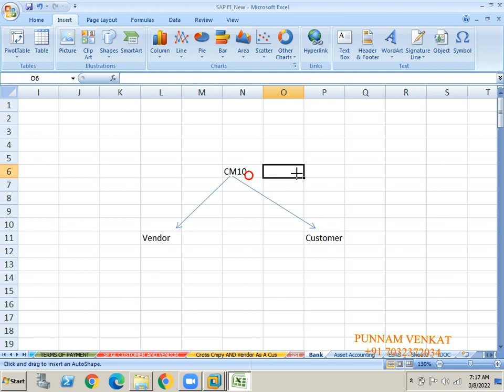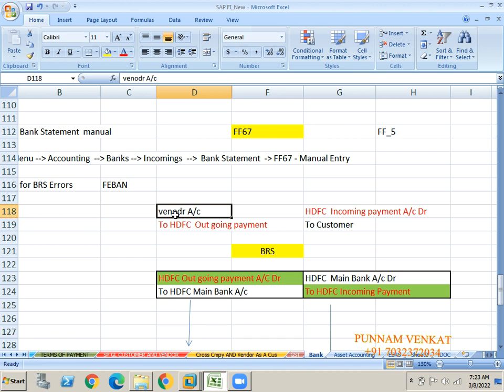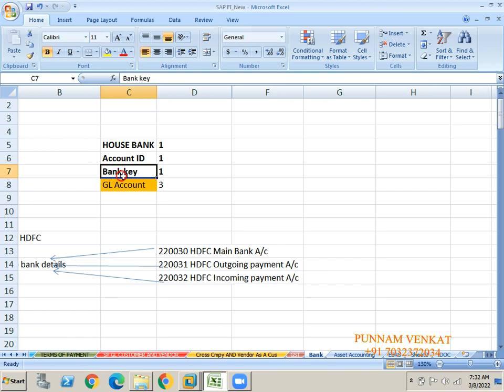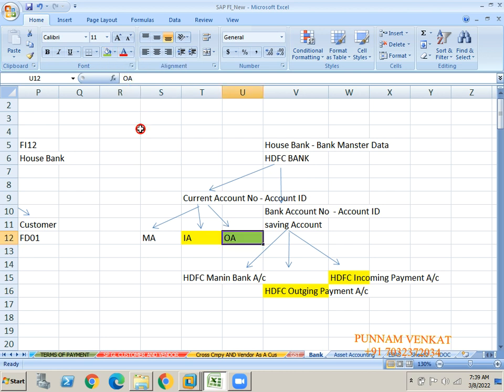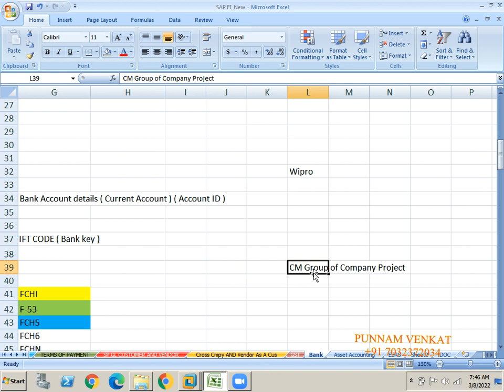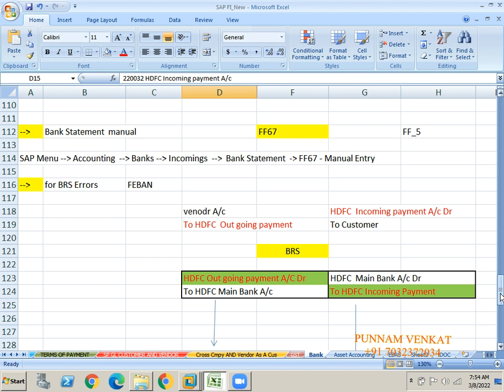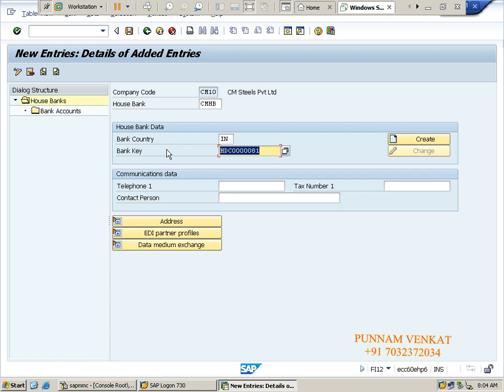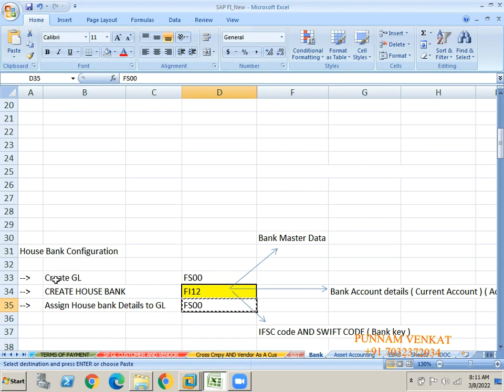SAP Real Time Process House Bank – Configurations